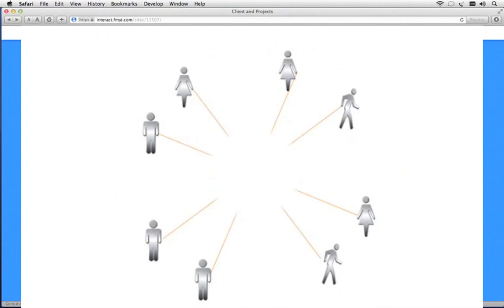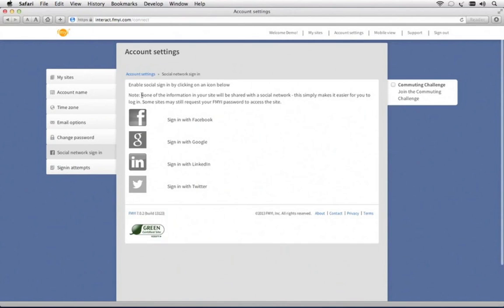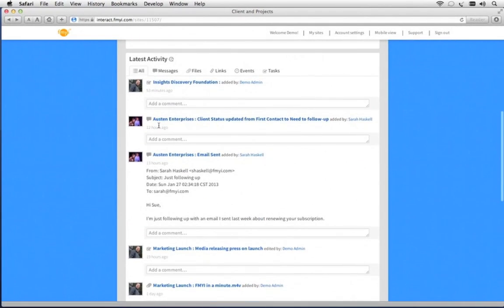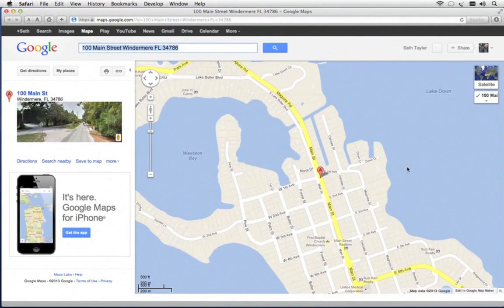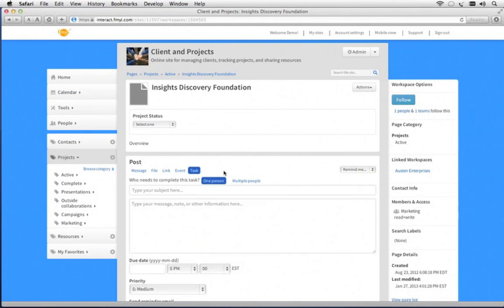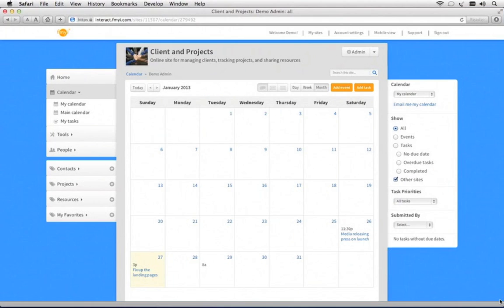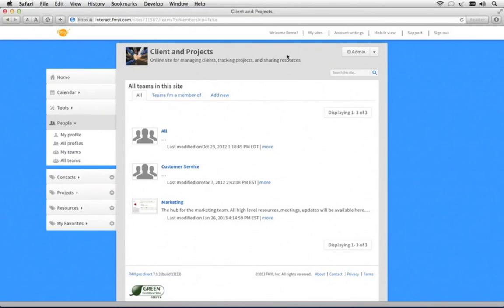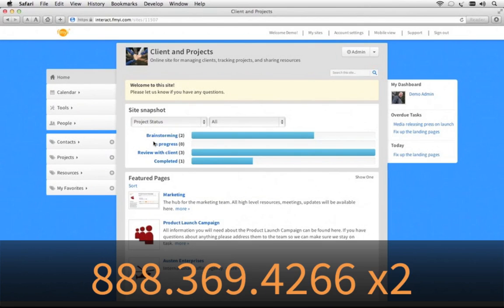FMYI Version 7.0 - See it in action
Check out FMYI's new 7.0 release. We've built it around the ideas of getting you to your content faster, allowing a better infrastructure for faster upgrades, and providing a platform for faster user adoption.